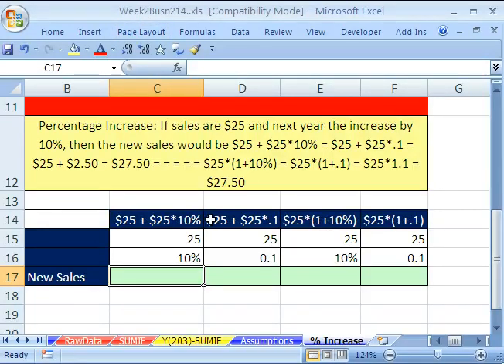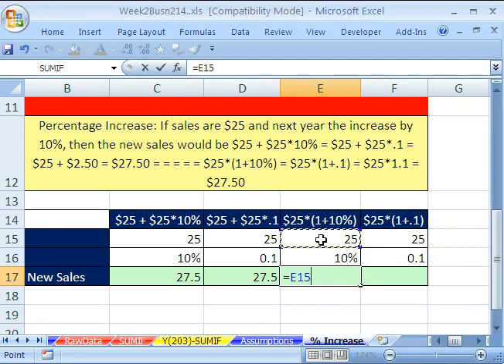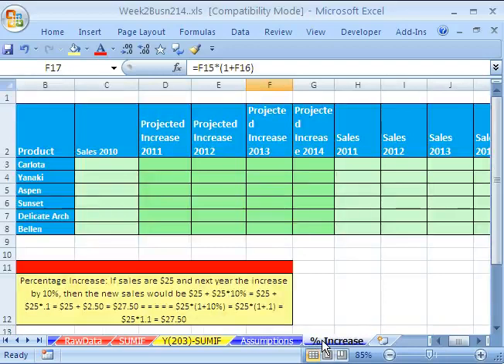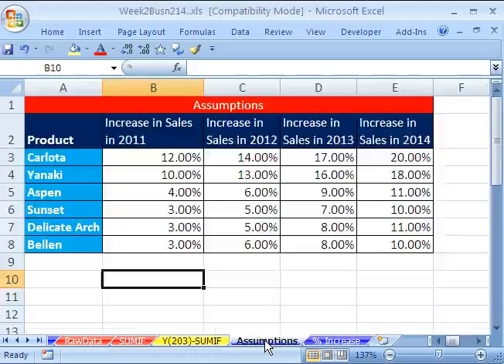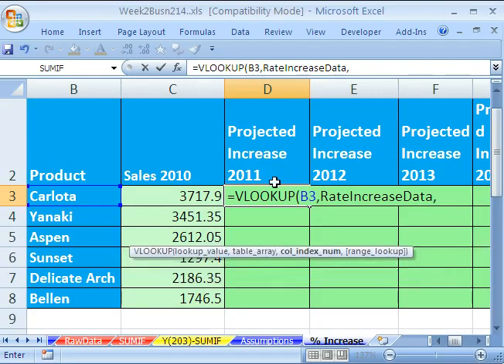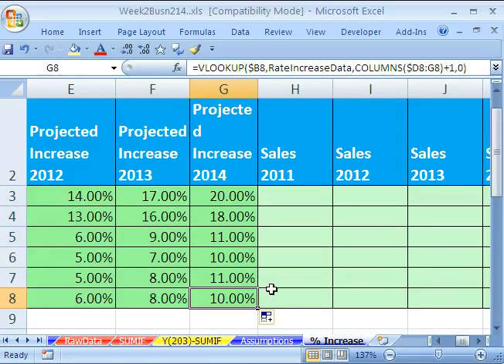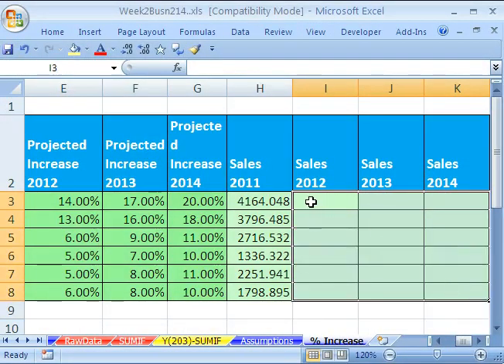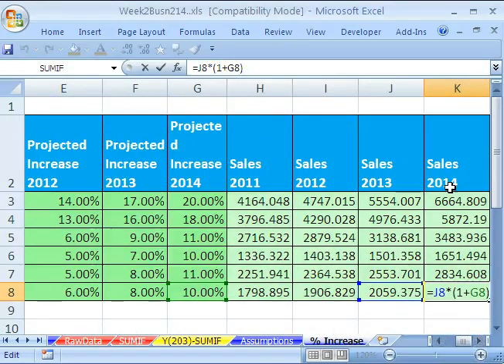Highline Excel Class 10 VLOOKUP SUMIF & Percentage Increase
Excel VLOOKUP SUMIF & Percentage Increase